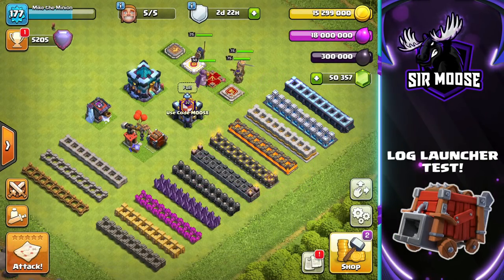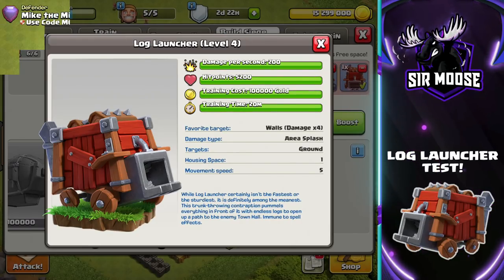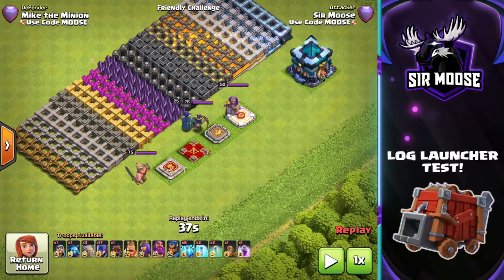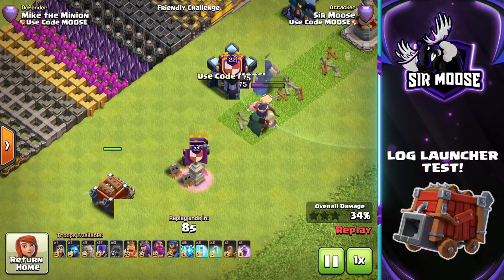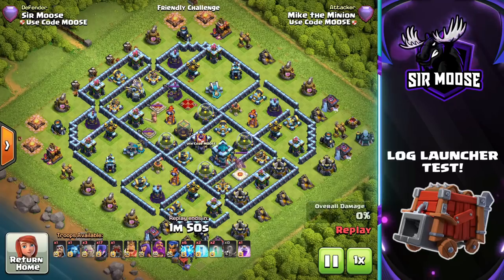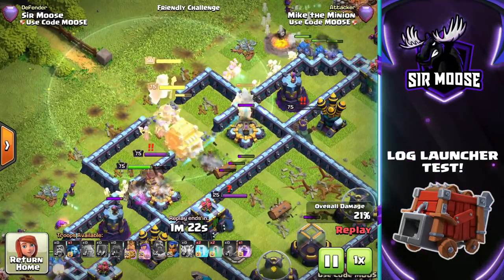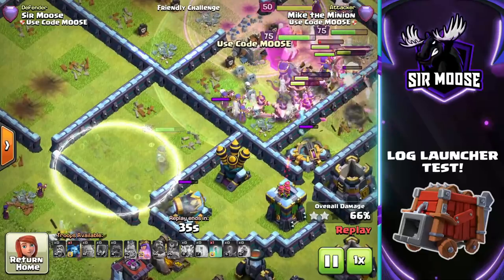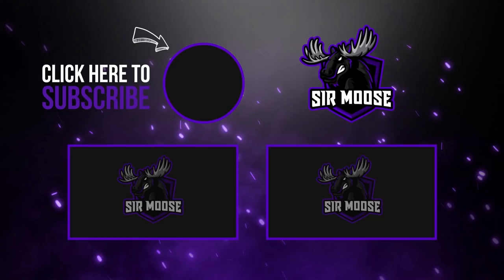LOG LAUNCHER = BASE CRUSHED!!! So Many NEW Attack Strategy Options! Clash of Clans | CoC Update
The LOG LAUNCHER is here! The new COC update brings us a new Siege Machine in Clash of Clans and it's AMAZING! Let's test this thing out! NEW TH13 Attack Strategy also included in the video which uses the Log Launcher!